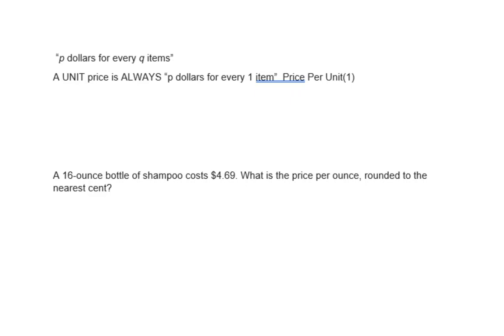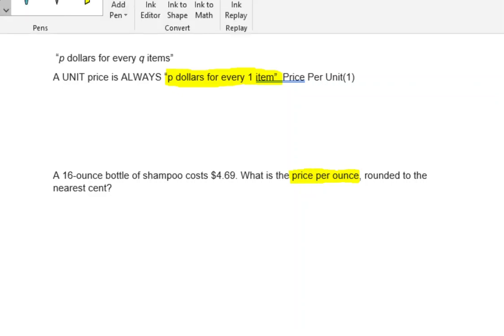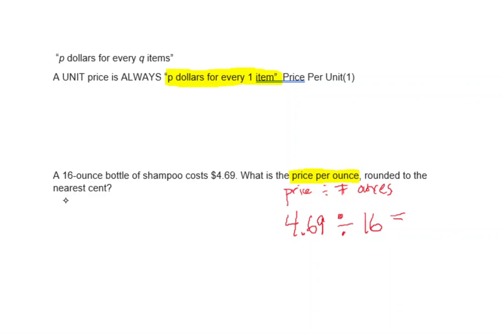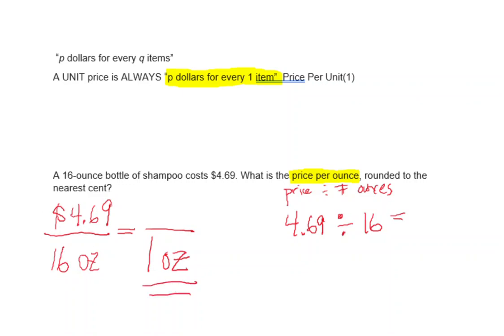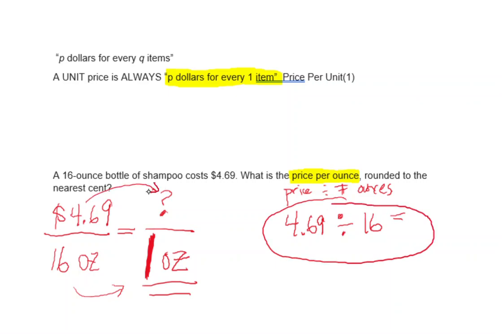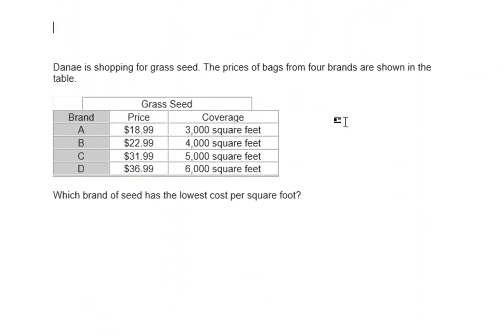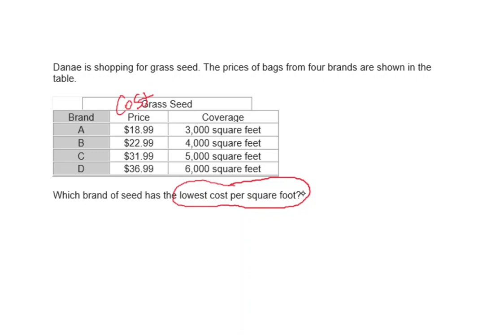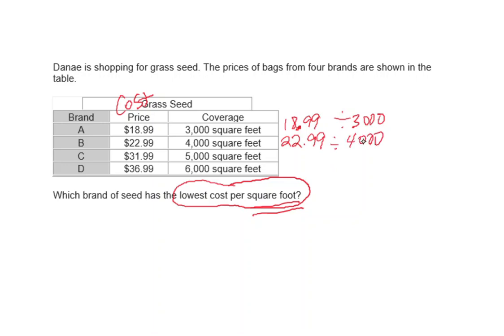Unit Price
An explanation of what unit price is and how it can be determined